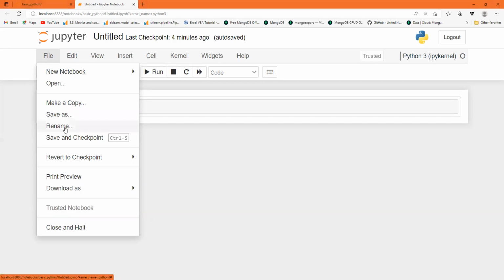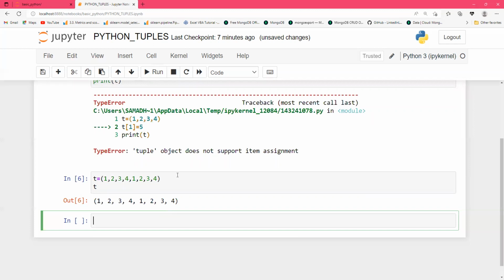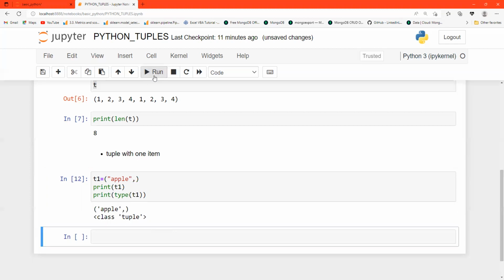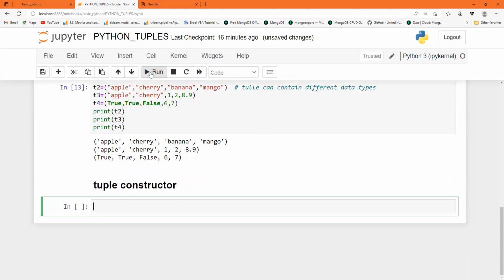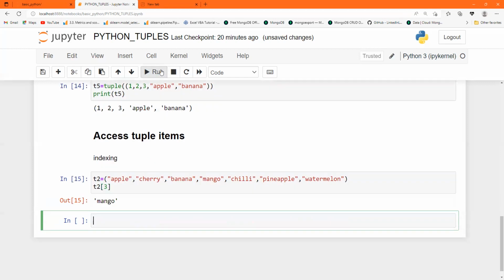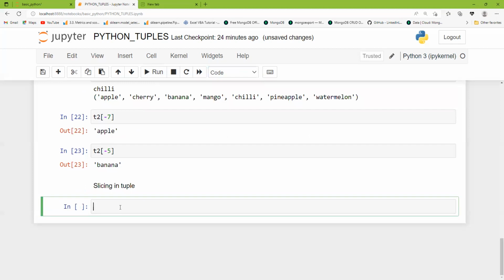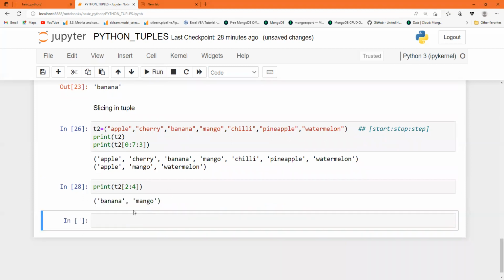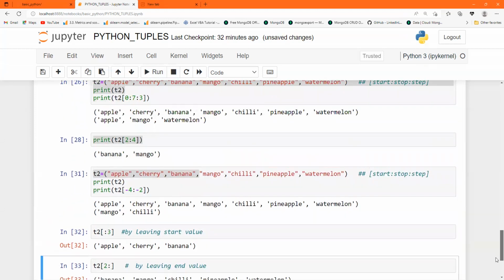Python basics day11-Tuple in python (part-1)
This video covers basics of tuples.